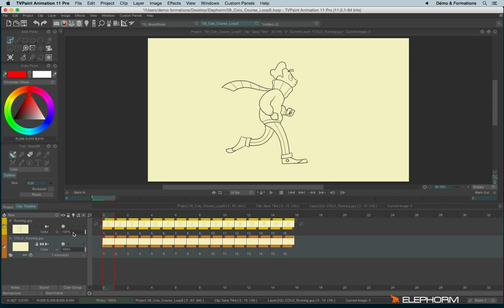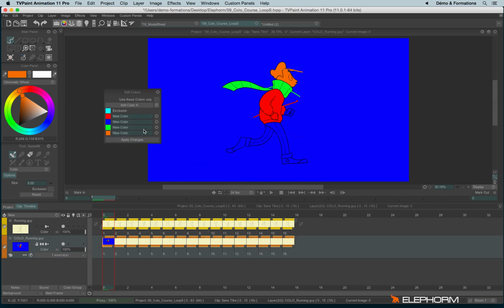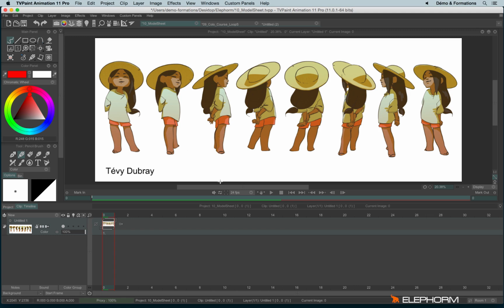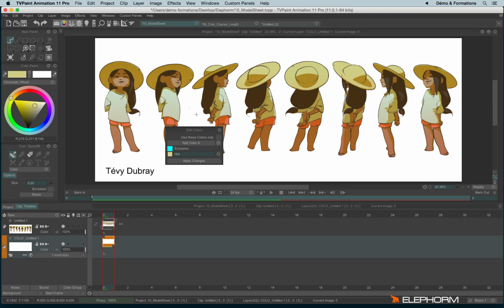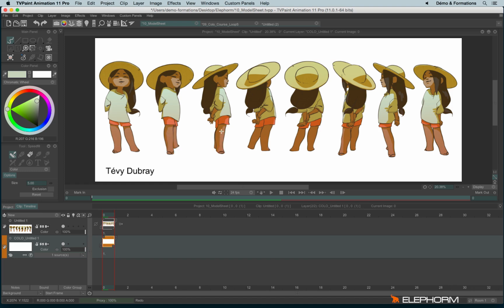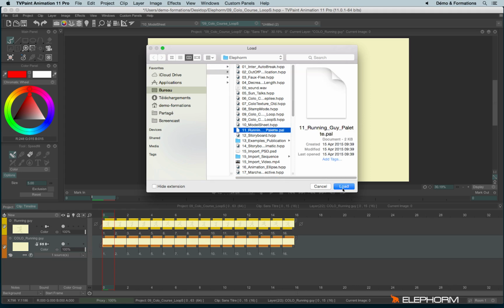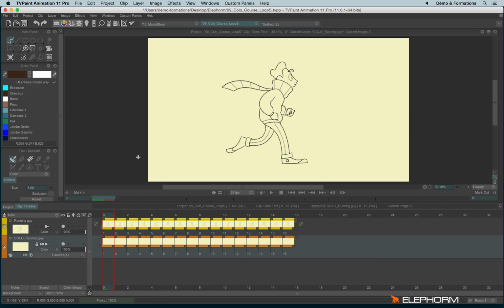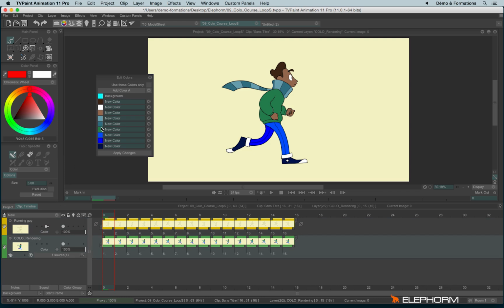Create a palette for CTG layers (TVPaint Animation 11 tutorial)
- display the palette
- modify a colour (rename, change colour, etc.)
- create a palette from a model sheet
- understand “use these colours only” (lock colours)